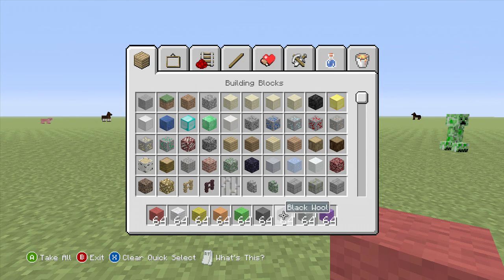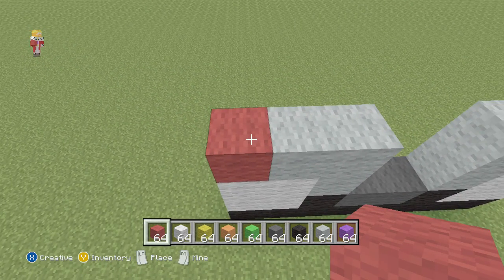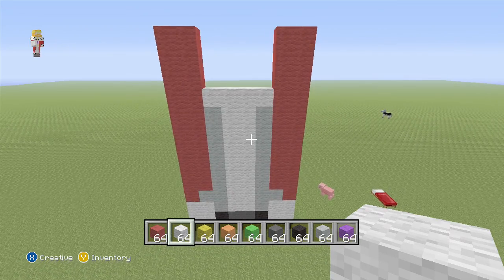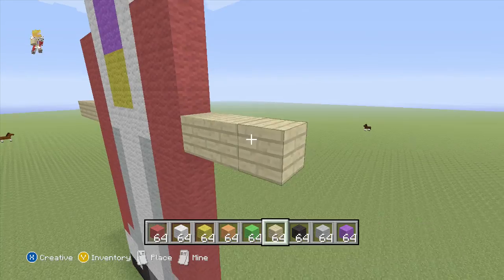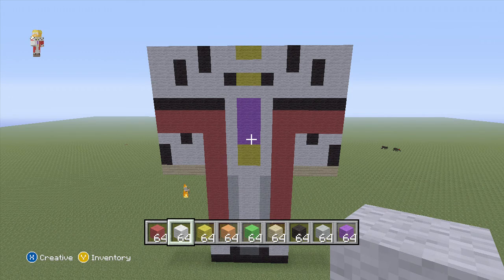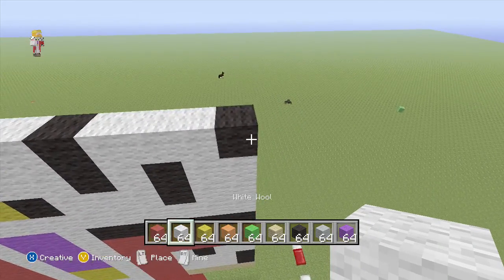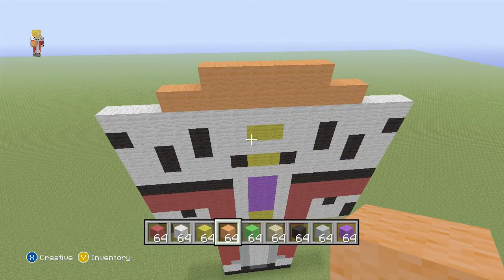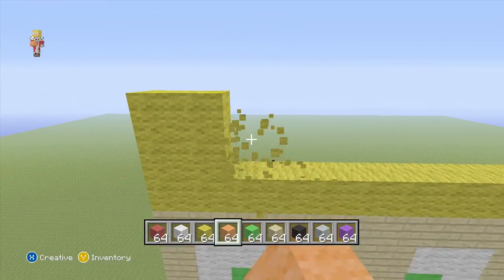How To Make A 2D King In Minecraft